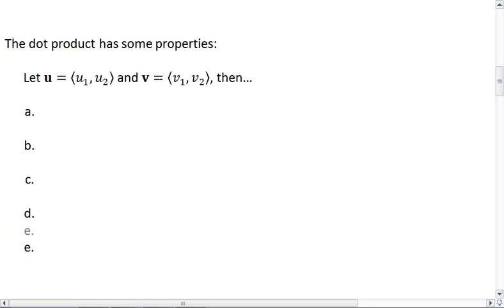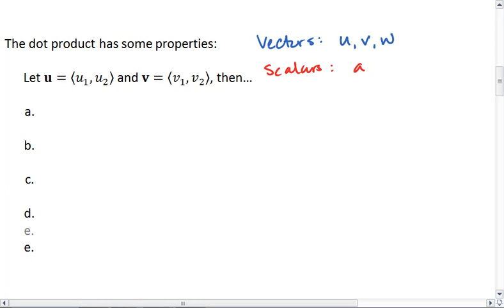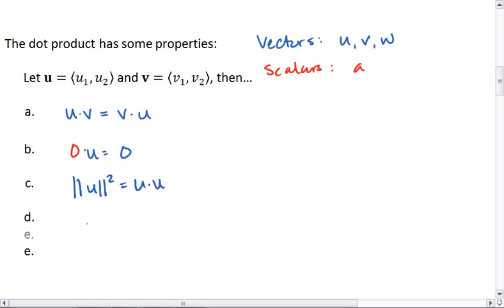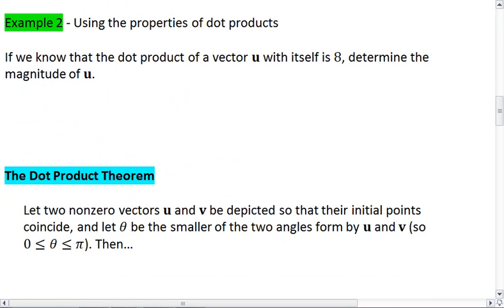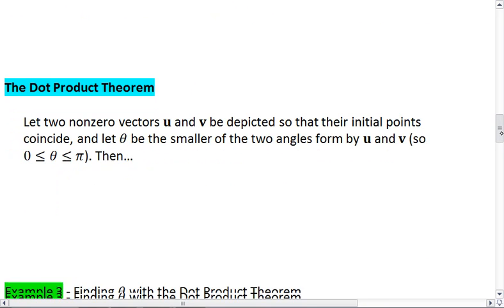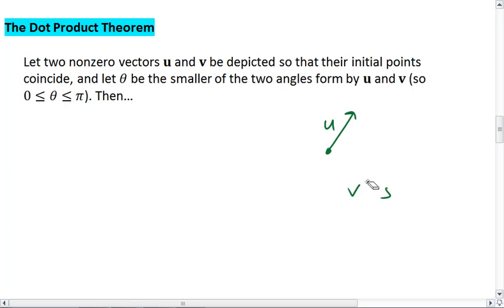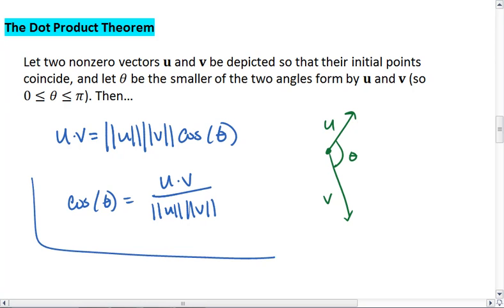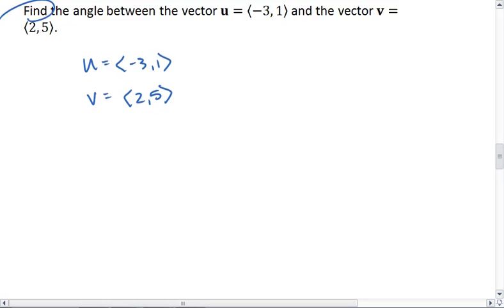8.6 (2 of 4) Properties of the Dot Product, and the Dot Product Theorem.mp4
Properties of the dot product and the dot product theorem.